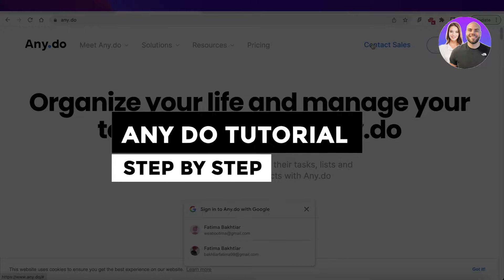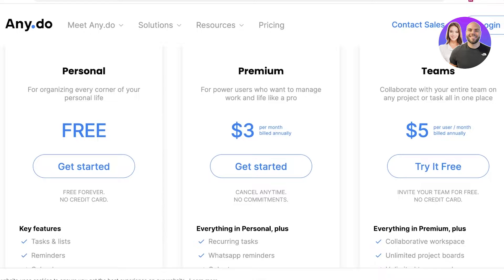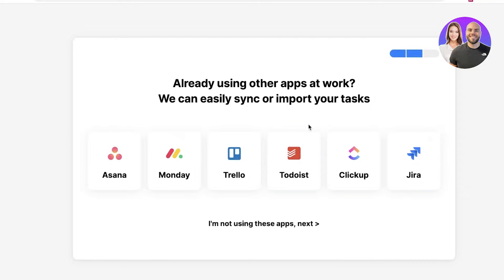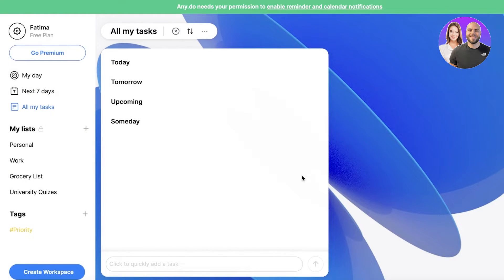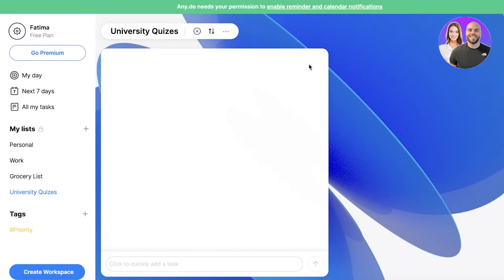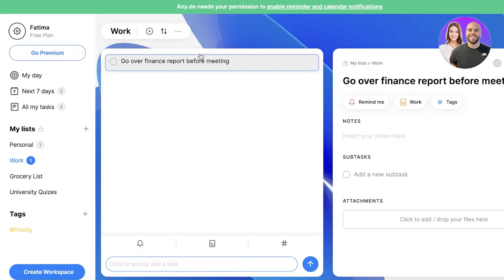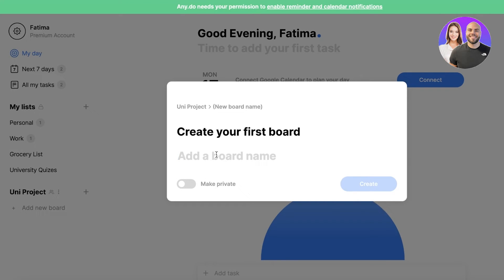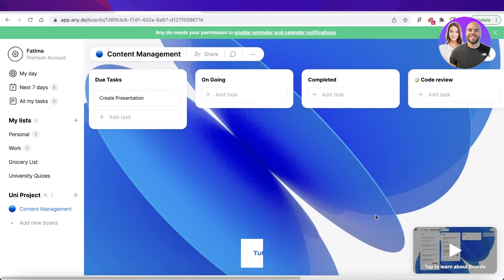Any.Do Tutorial | Step By Step For Beginners (2026)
In this video, we show you Any.Do tutorial step by step for beginners. Learn how to organize tasks, set reminders, and manage your productivity like a pro using Any.Do—perfect for students, freelancers, and entrepreneurs!